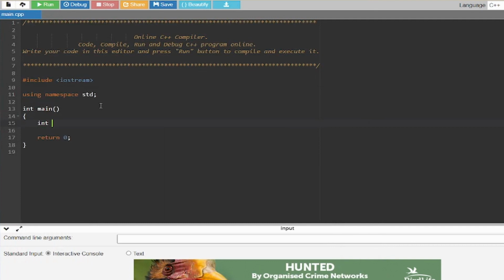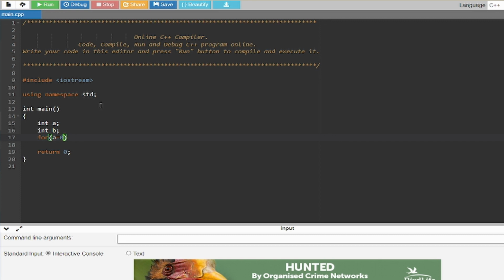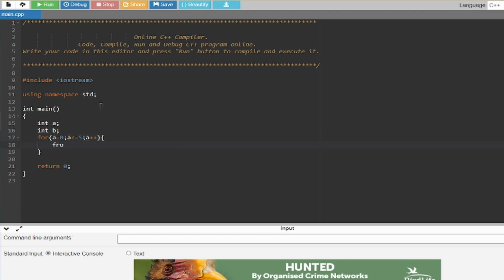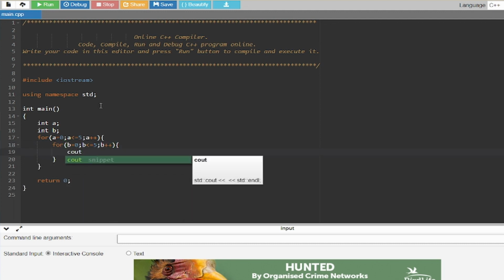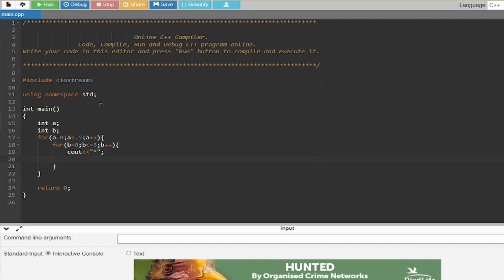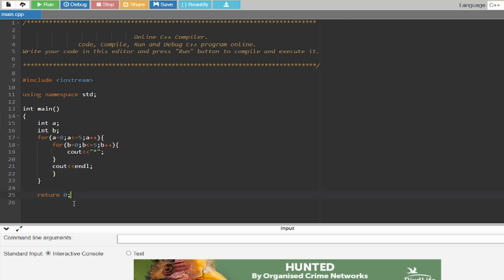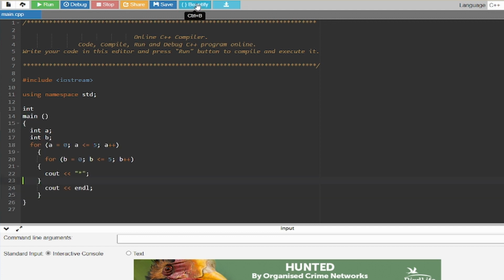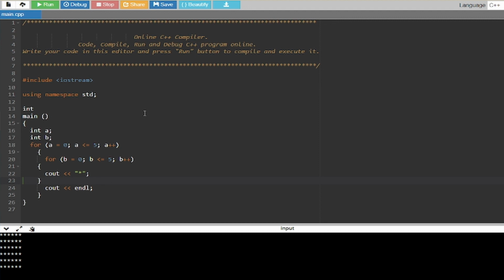How to draw a square in C++